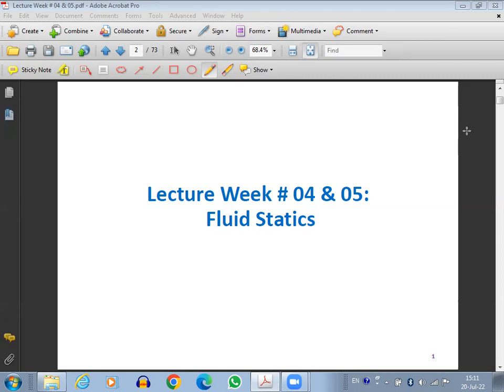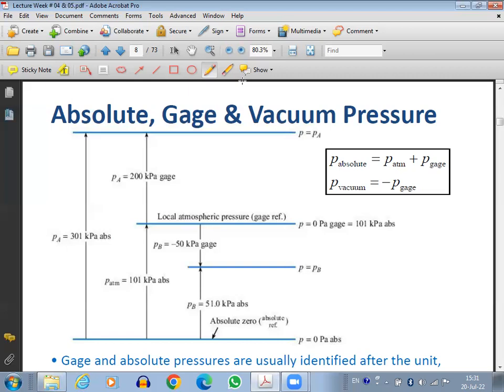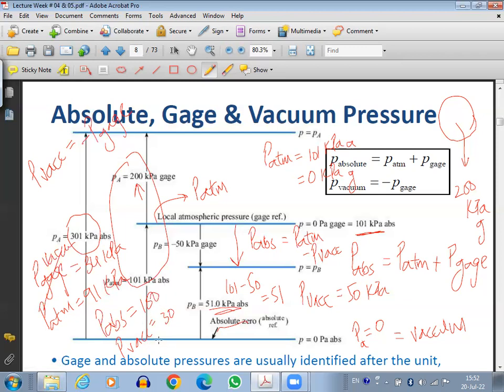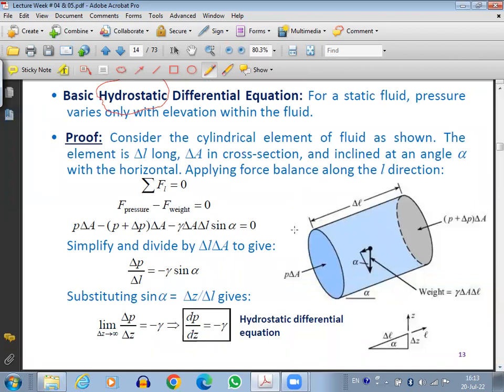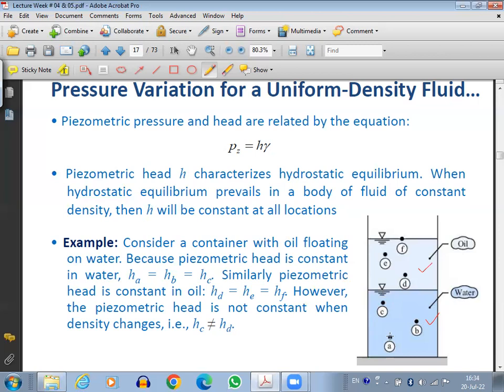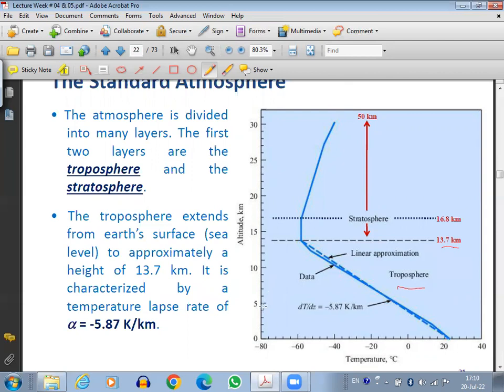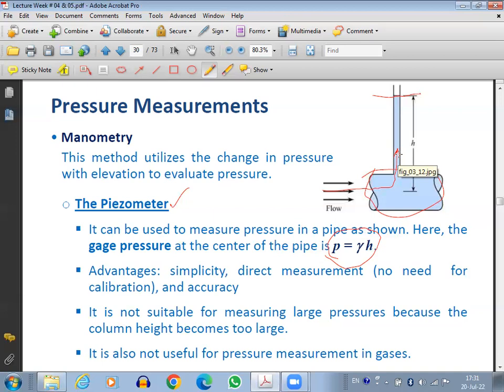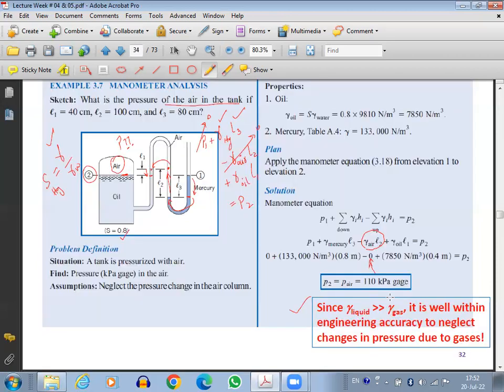Video Lecture Fluid Mechanics 03/16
This video is focused on the chapter "Fluid Static" from the  textbook "Fluid Mechanics by Crowe & Elger".